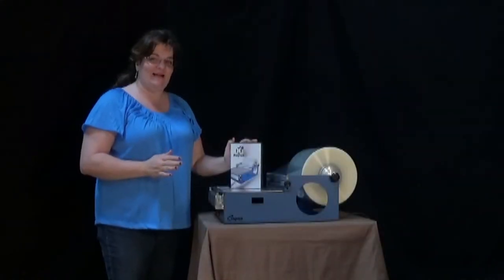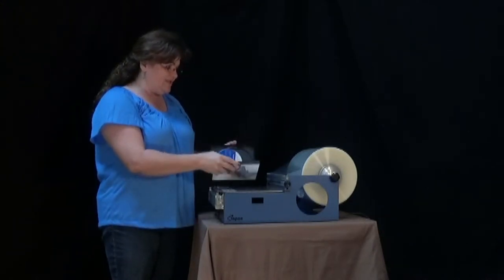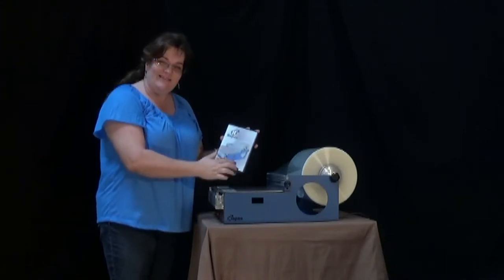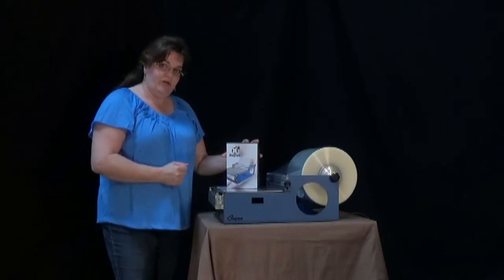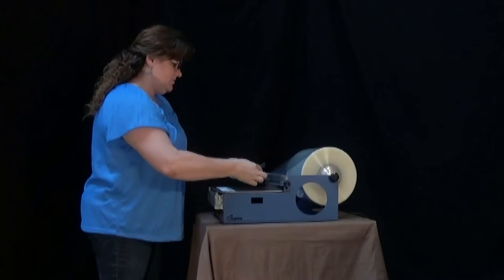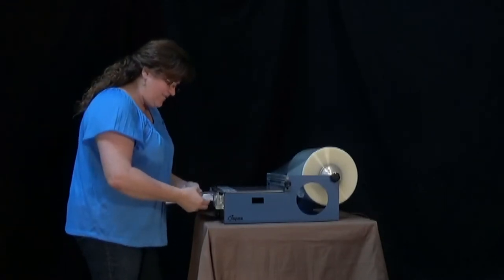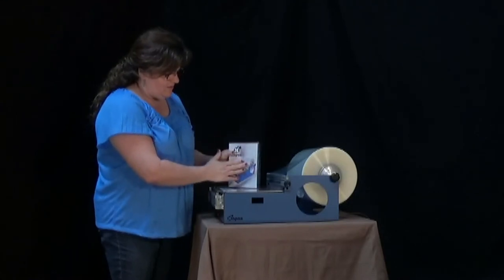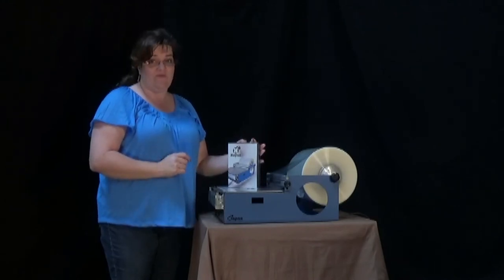Xopax Audio Book Case Wrapper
In this video, we offer a short demonstration of how to use the Xopax PX12 macine to overwrapp an 8 disc audiobook.

For more information about our line of Xopax Overwrappers, film, and accessories, visit our